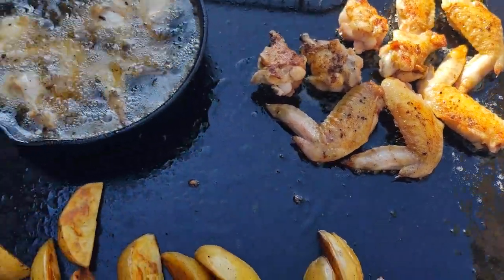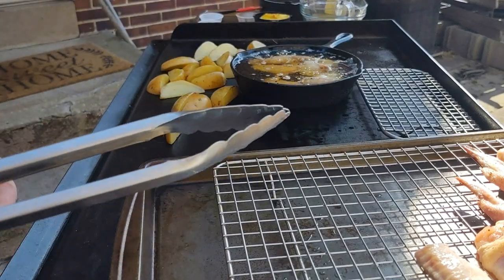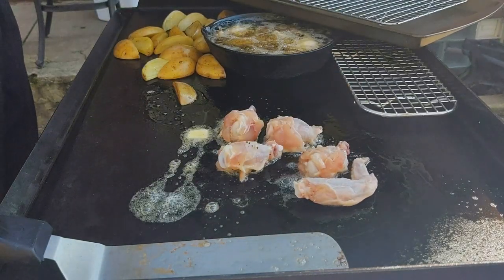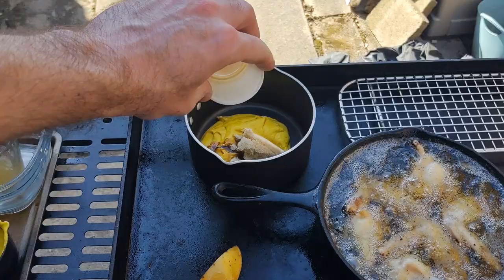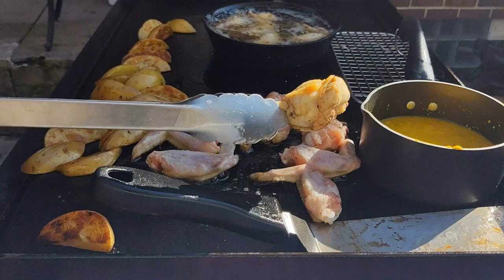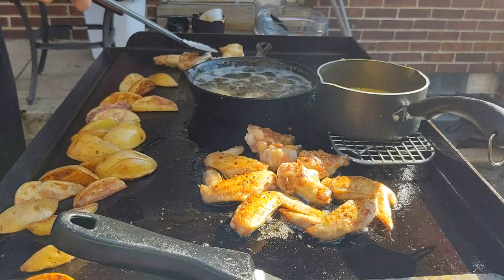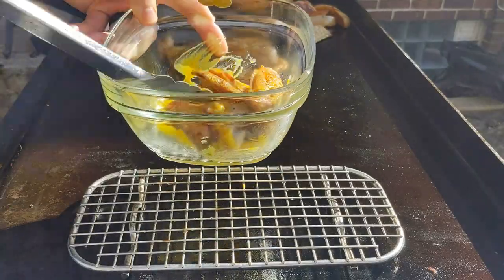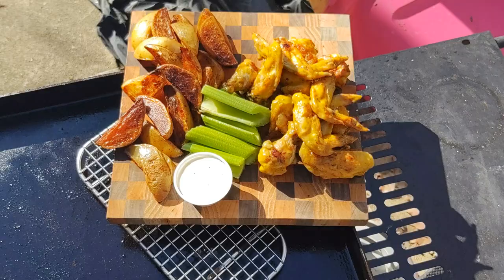Chicken Wings on the Camp Chef Griddle